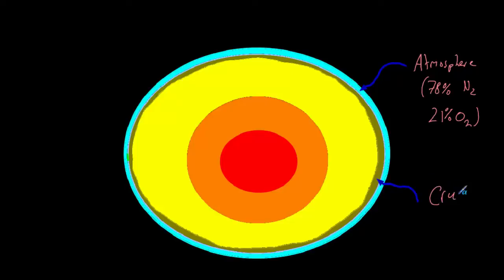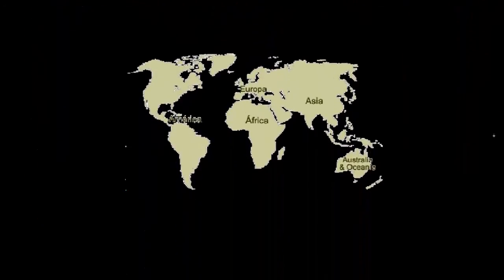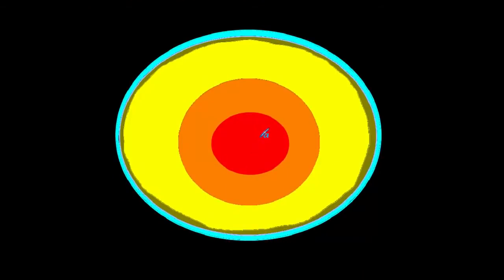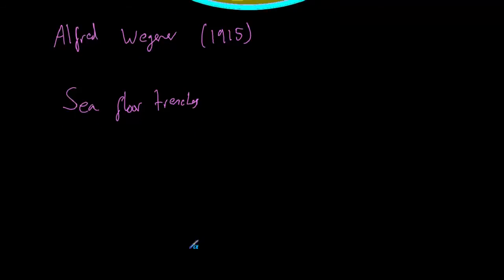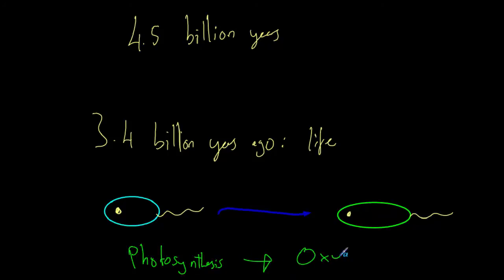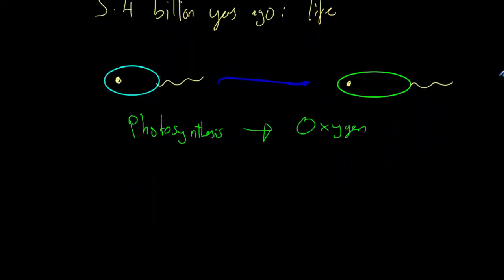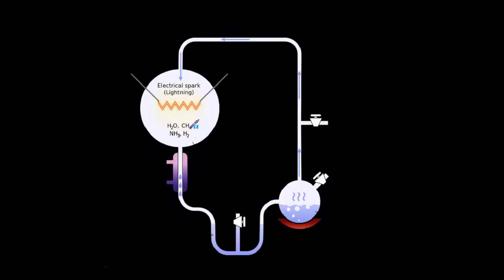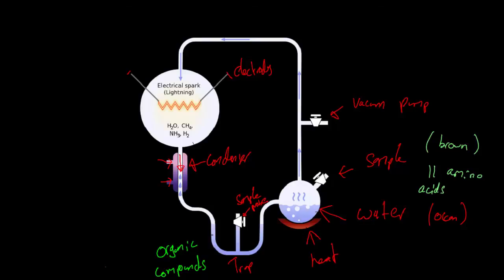Tectonic Plates and The Earth - AQA Chemistry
Our Earth is made of more than just 'land and sea', and so we must look a little deeper into it's structure in order to explain various phenomena such as continental drift and volcanic eruptions. In this video we explore the layers of the Earth, their characteristics and how the upper two layers constitute the tectonic plates. This helps to explain earthquakes and volcanic eruptions, but it is also very difficult for us to predict these events.